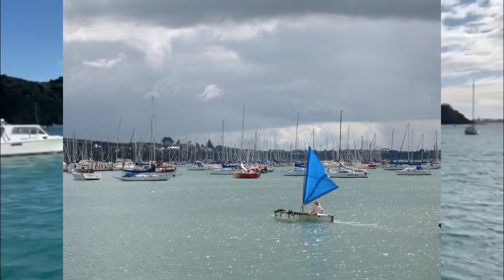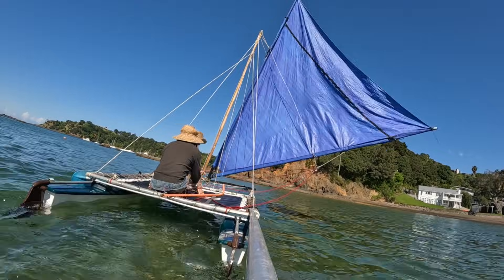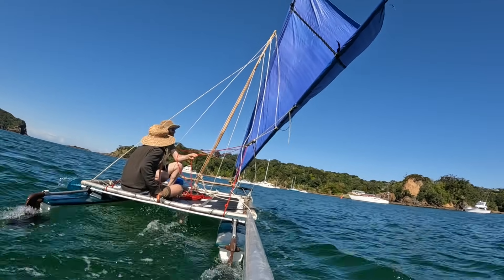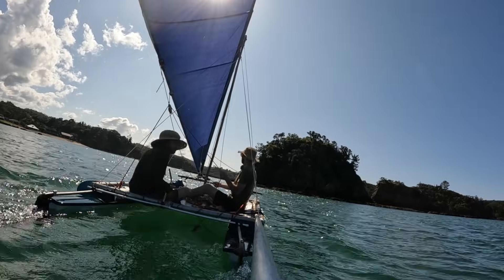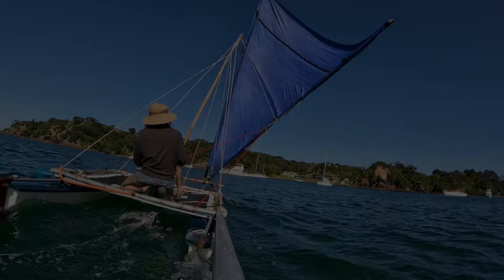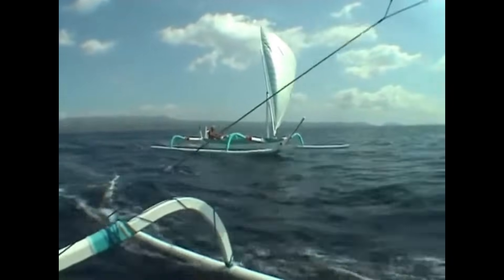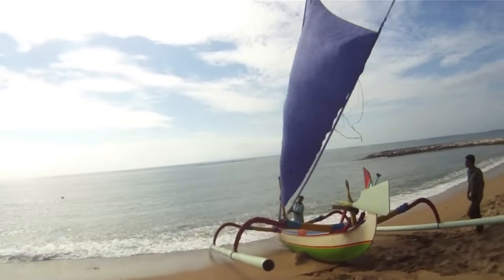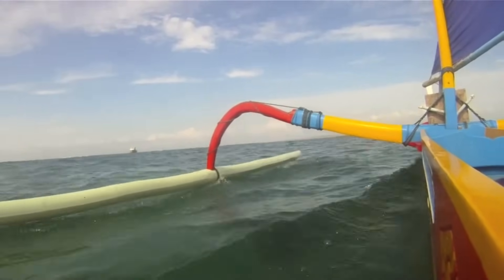Crab Claw Sail on a Catamaran?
There are about 5 different ways of rigging a crab claw!
Shunting proa, tacking with stubmast, tacking without mast, tacking with A frame... and gybing with prop mast.

I had read about the gybing configuration of the balianese jukung... but it took me doing a lot of heavy weather sailing on my pahi 31 to realize, that when the going is tough, you probably can't tack anyway. So maybe having a gybe only rig is okay? So we tried it on some beach cats!

It actually worked really well! although you do loose a little ground in the gybe, but on the other hang it works really well compared to sometimes being difficult to persuade the catamaran to go through the eye of the wind